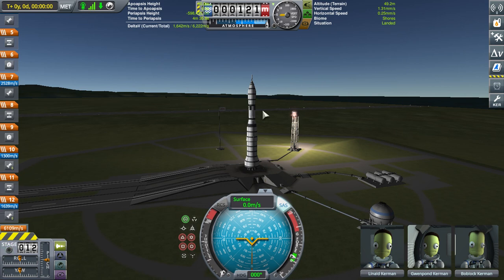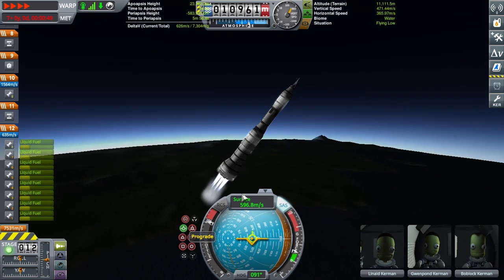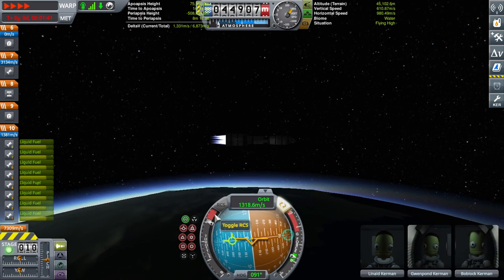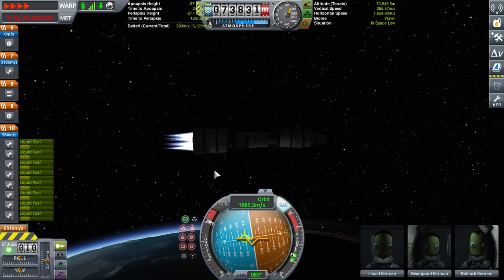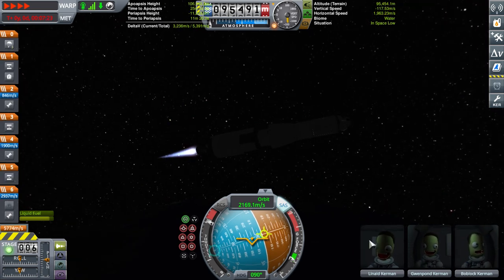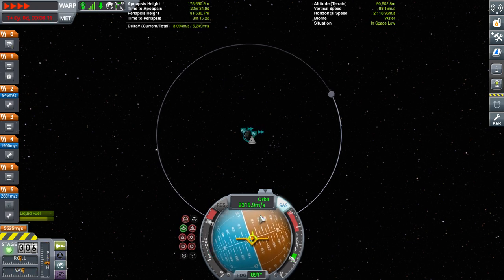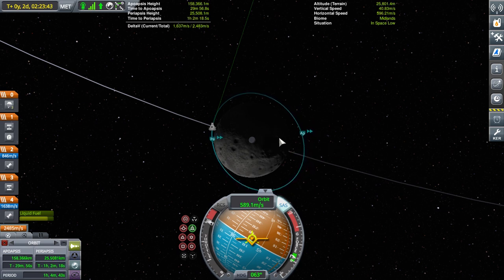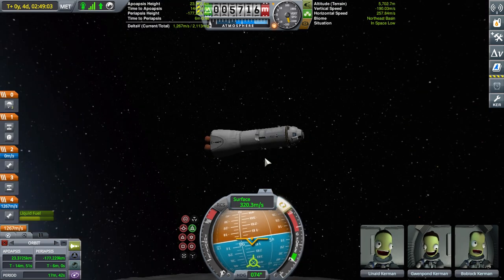KSP - Saturn C-8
I rebuild the conceptual Saturn C-8 rocket in KSP.